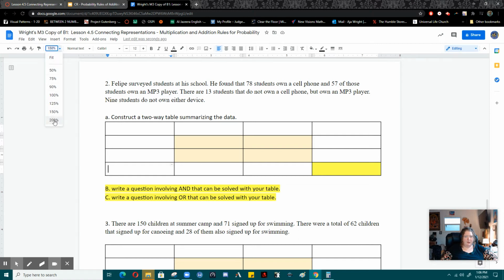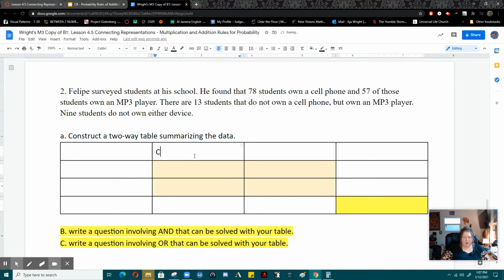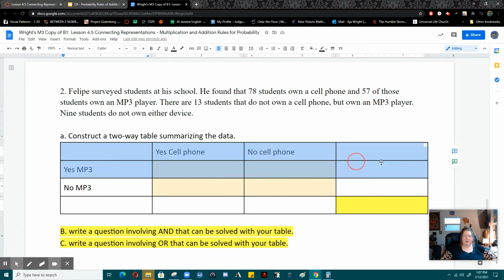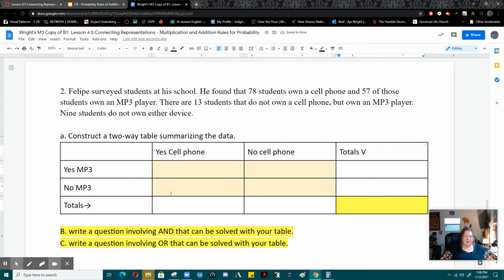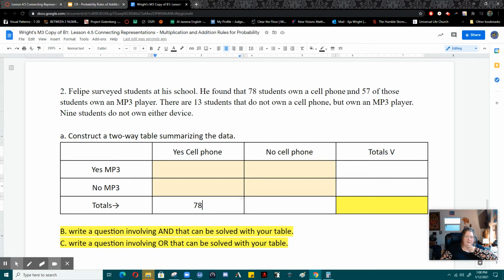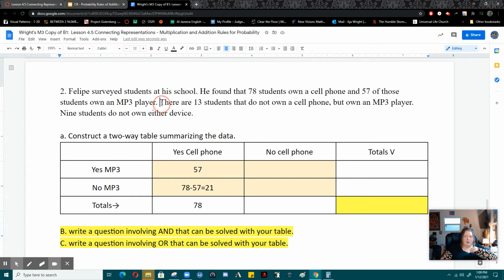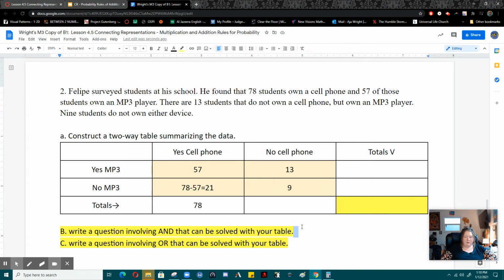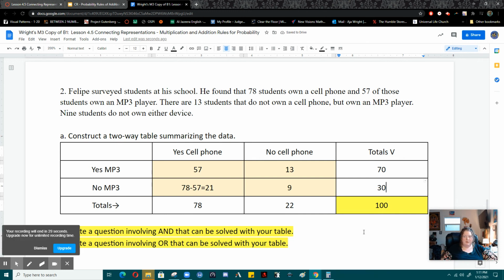Felipe's Two Way Frequency Table